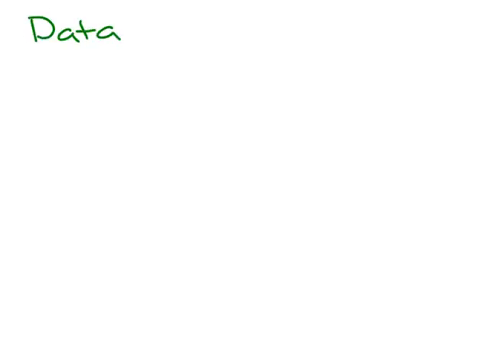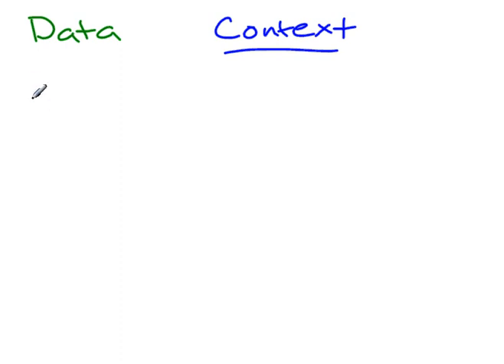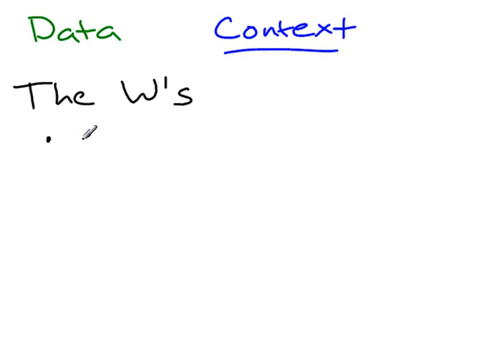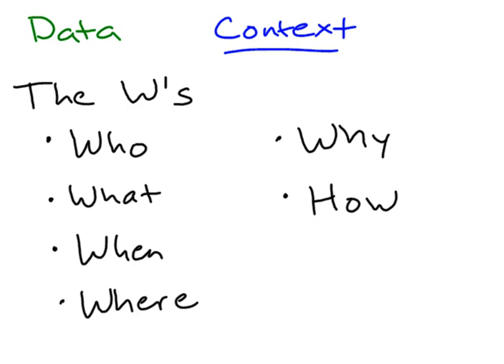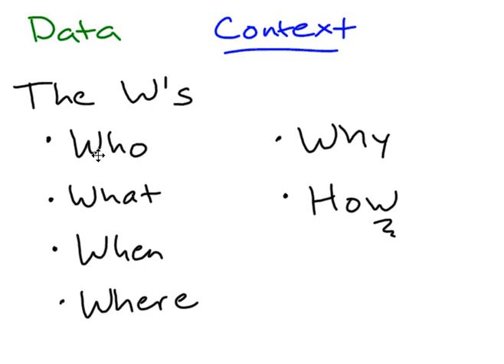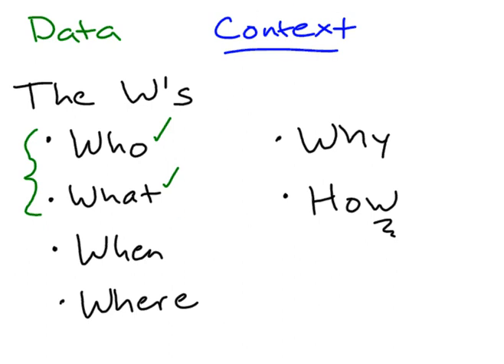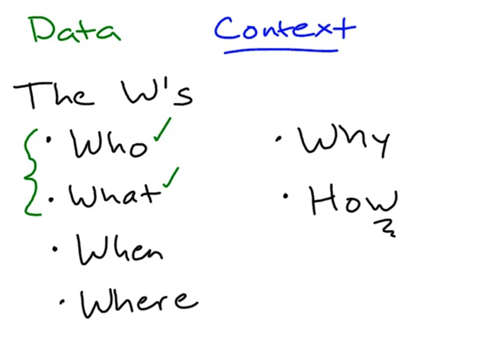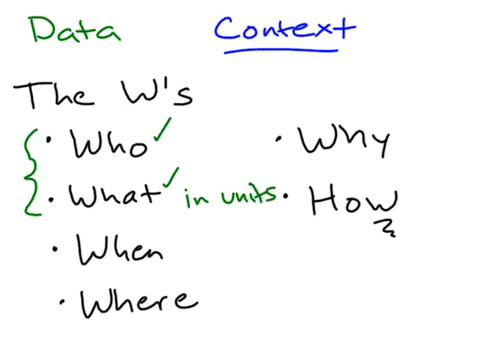The W's AP Stats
To know the context of your data, you have to ask about the W's.